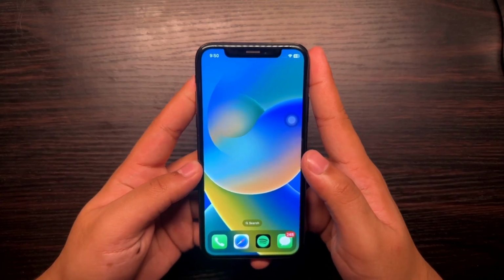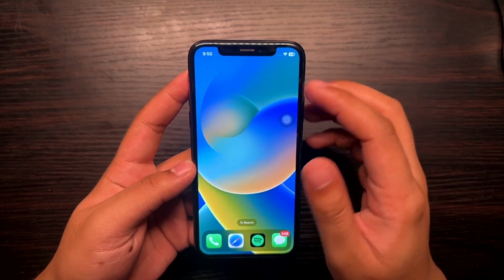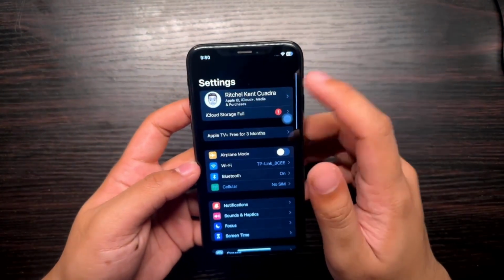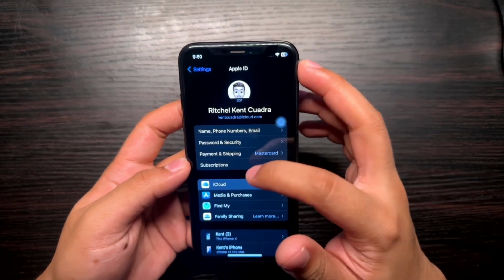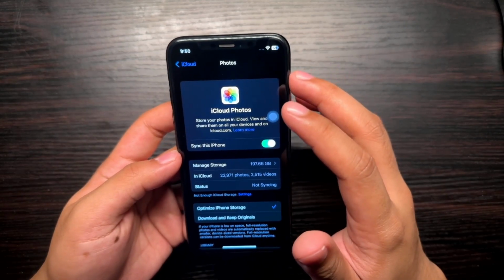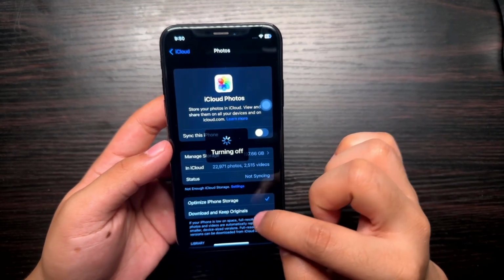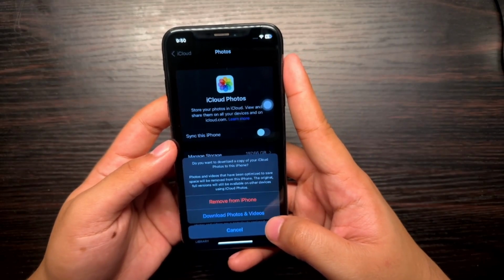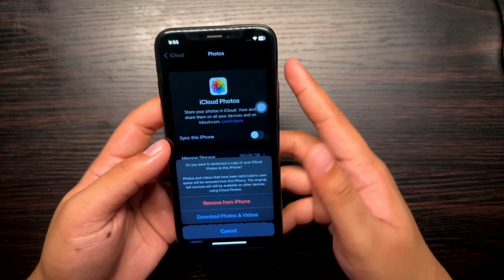How to Restore Photos From iCloud to iPhone [SIMPLE GUIDE]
In this video, I'm going to show you how to restore photos from iCloud on iPhone.